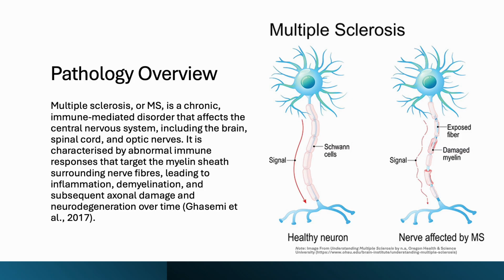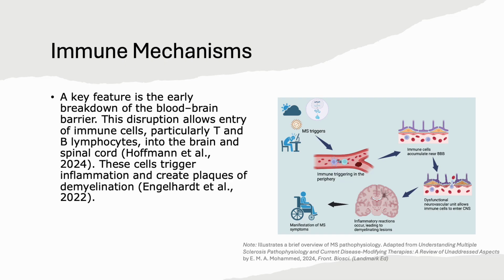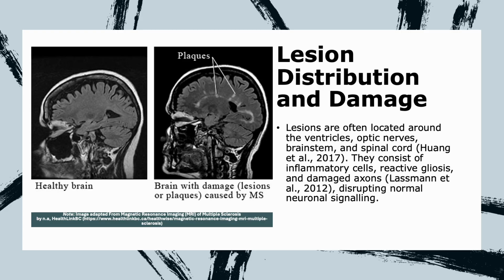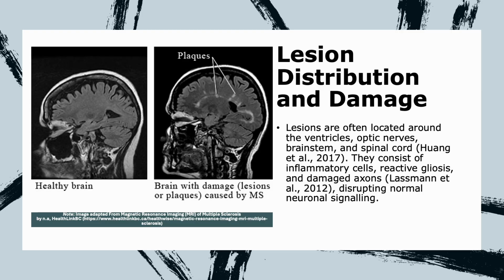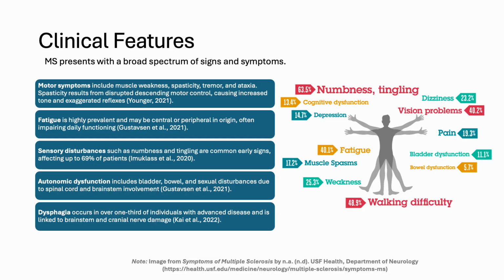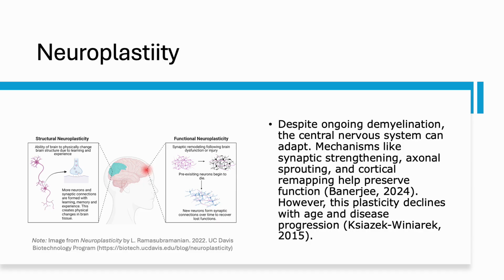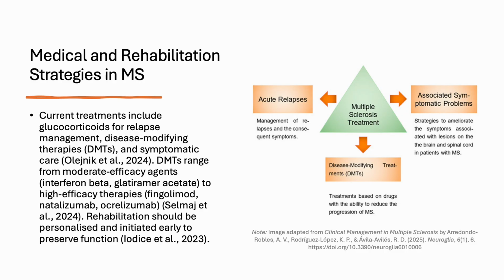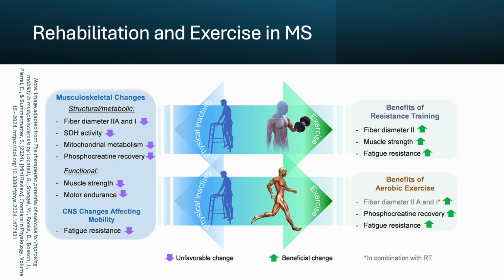Multiple Sclerosis Presentation